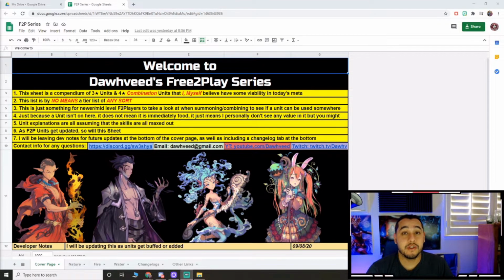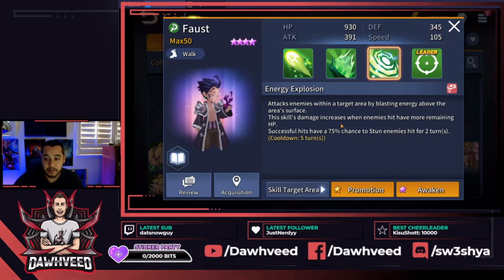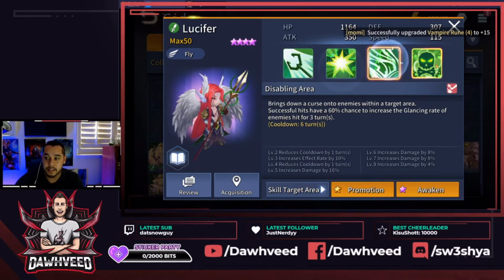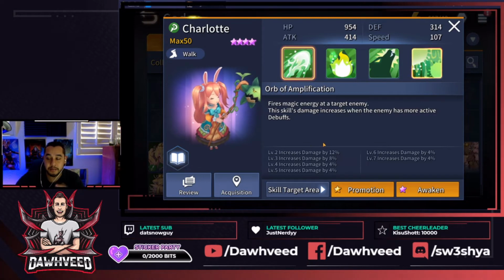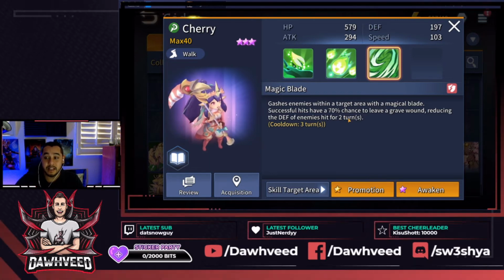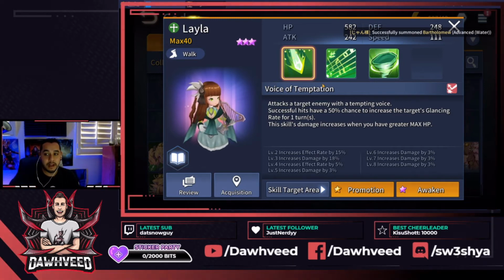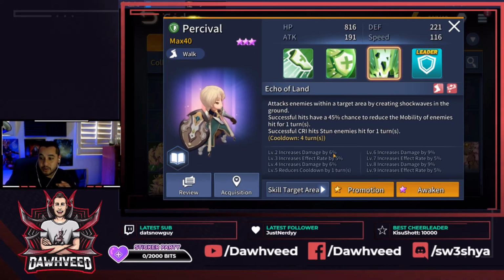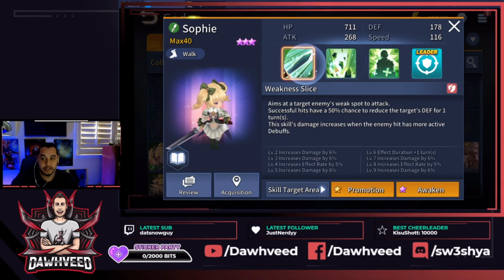Kingdom of Heroes: Free2Play Series Part 1 | Nature Units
Check the pinned comment for an important msg and click "SHOW MORE" for more important links!

Come follow me and watch me play games LIVE here!

Timestamps:
00:00 Intro and going over the Sheet
02:22 Faust Unit Breakdown
04:06 Lucifer Unit Breakdown
06:03 Theia Unit Breakdown
07:57 Charlotte Unit Breakdown
10:28 Cherry Unit Breakdown
12:20 Flora Unit Breakdown
14:07 Layla Unit Breakdown
16:11 Percival Unit Breakdown
18:28 Sophie Unit Breakdown
21:03 Outro